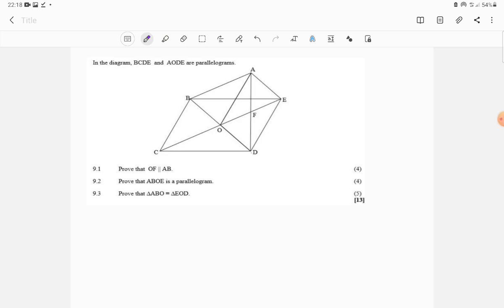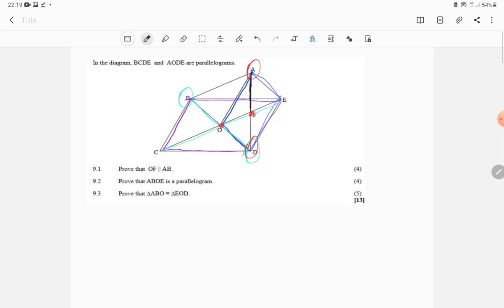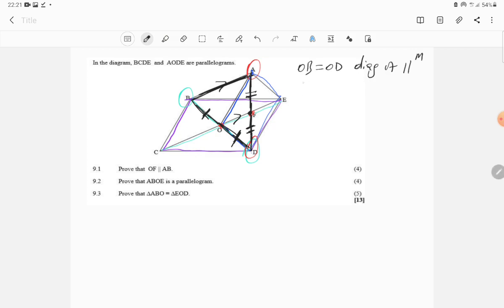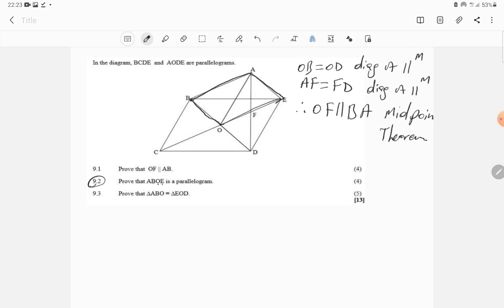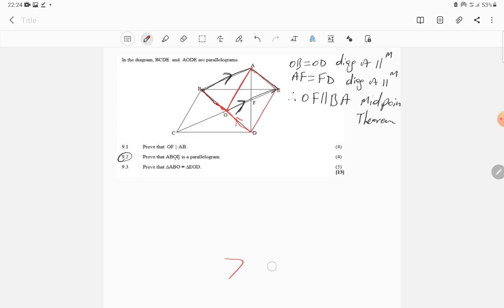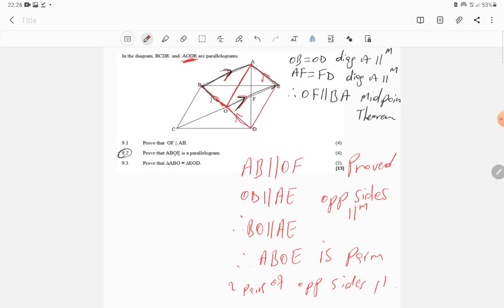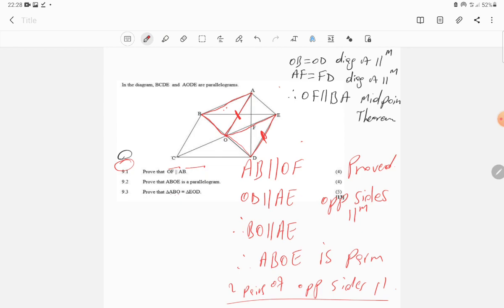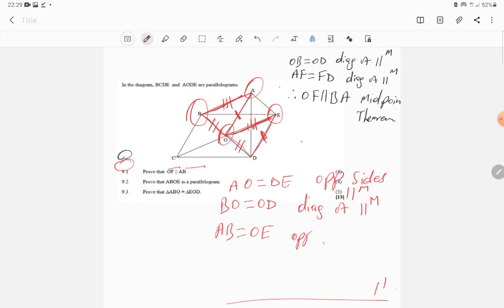Euclidean geometry grade 10